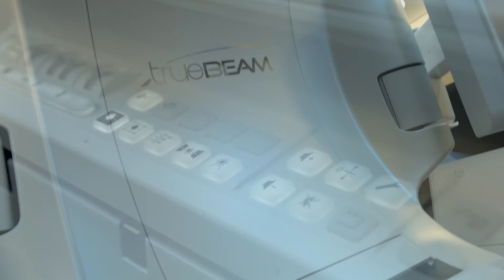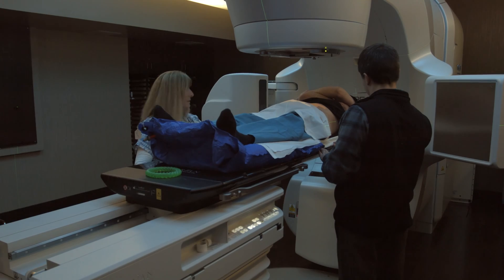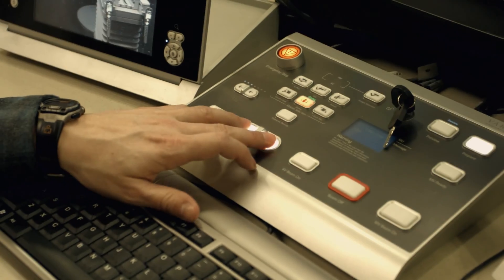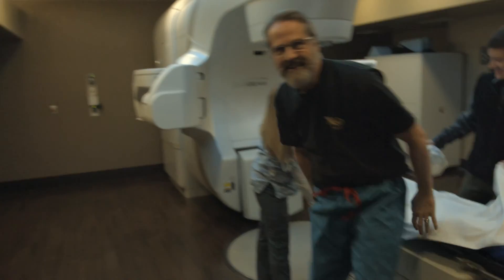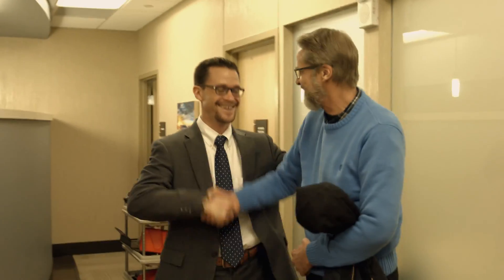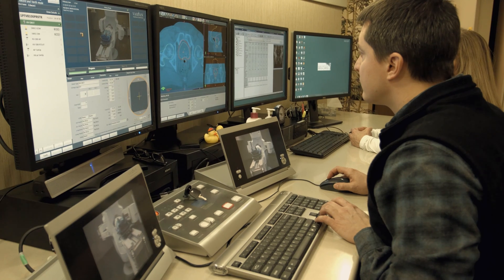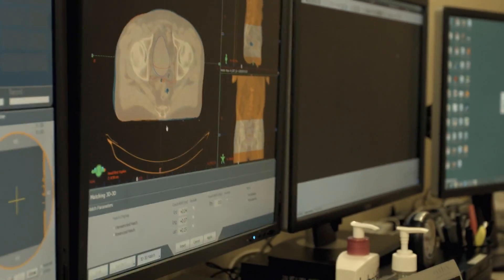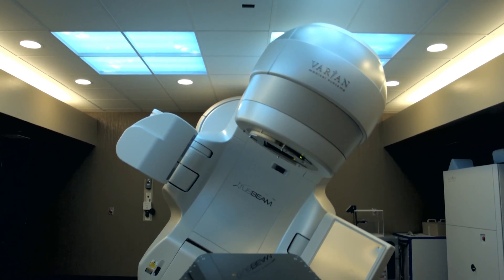Alaska Cancer Treatment Center: TrueBeam Patient Video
The Alaska Cancer Treatment Center in Anchorage, Alaska treats cancer patients with the Varian TrueBeam radiotherapy system

This is an overview video of some of the capabilities of the TrueBeam system.

Alaska Cancer Treatment Center
188 W Northern Lights Blvd #800, Anchorage, AK 99503